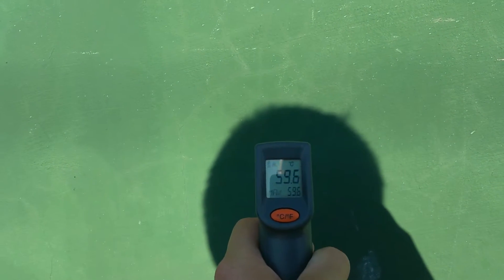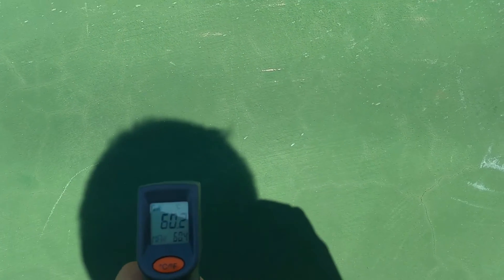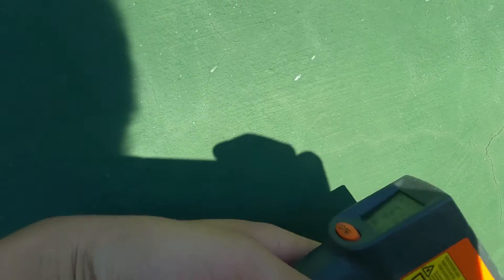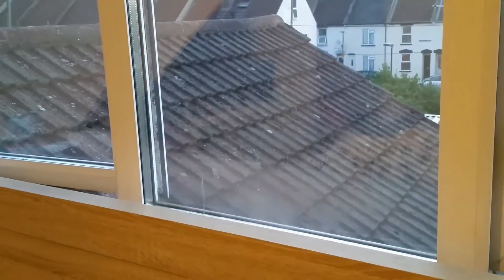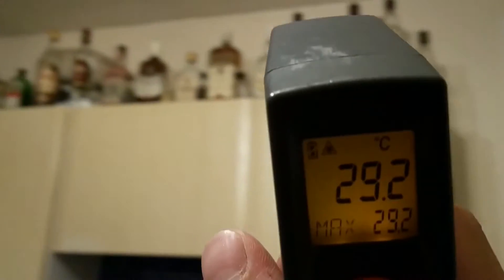How hot is too hot (Recent heatwave in England)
Some temperature measurements around the house.